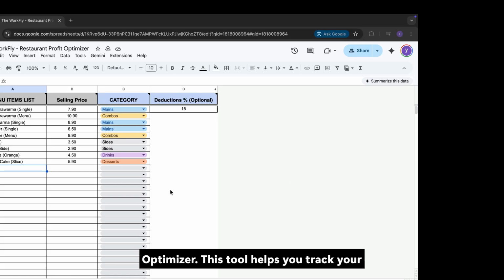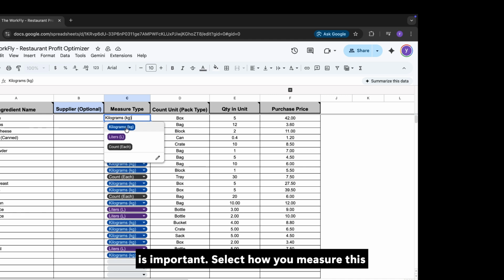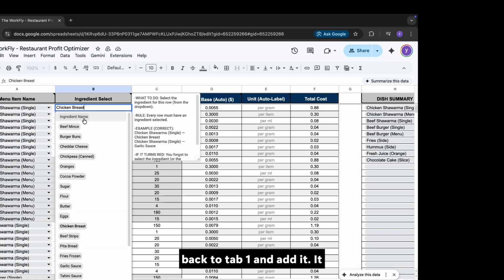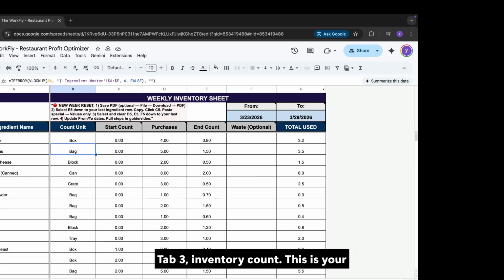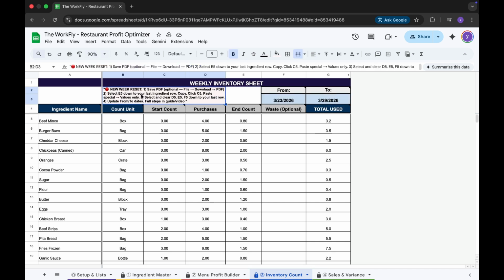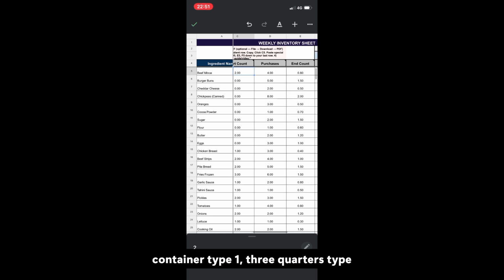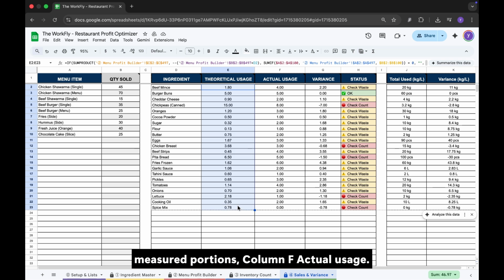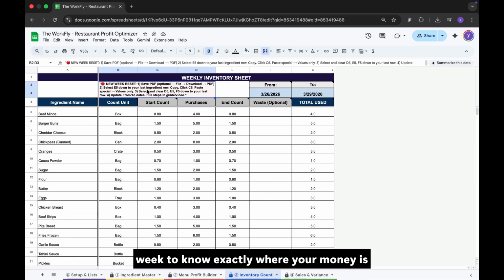Restaurant Profit Optimizer — Full Setup Guide | Track Food Cost, Waste & Margins in Google Sheets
Learn how to set up and use The WorkFly Restaurant Profit Optimizer — a complete food cost tracking system built inside Google Sheets.

In this video you'll learn:
→ How to enter your menu and ingredients (one-time setup)
→ How to build recipes and see your real profit margin on every dish
→ How to do a weekly inventory count from your phone
→ How to catch waste, theft, and over-portioning automatically

What's included:
✓ 5-Tab Google Sheets Profit Optimizer
✓ Step-by-step Implementation Guide (PDF)
✓ 6 months free updates
✓ 3 free customization requests